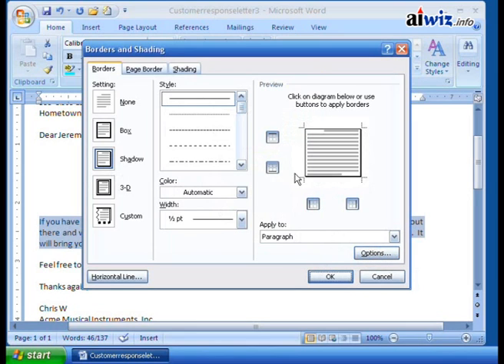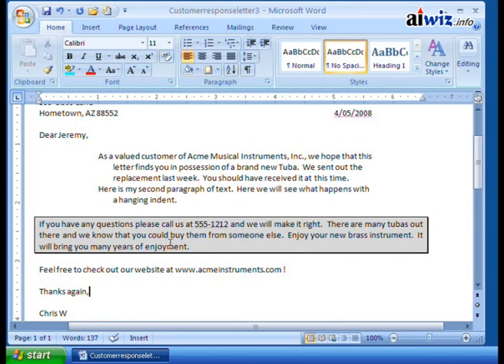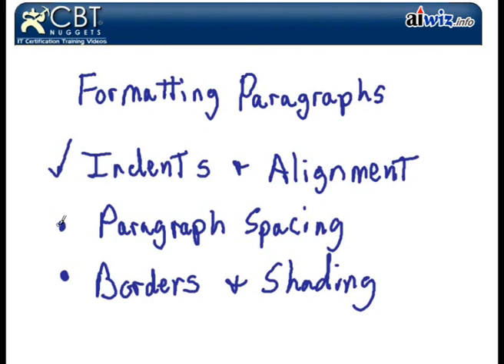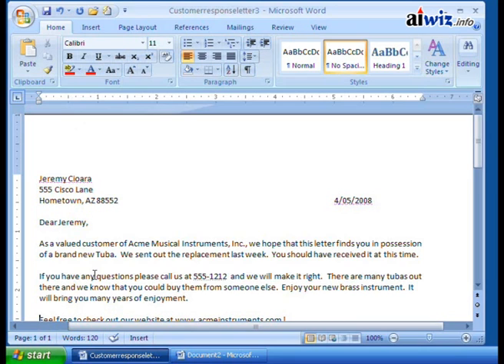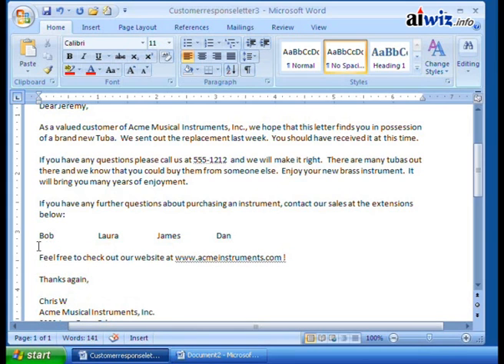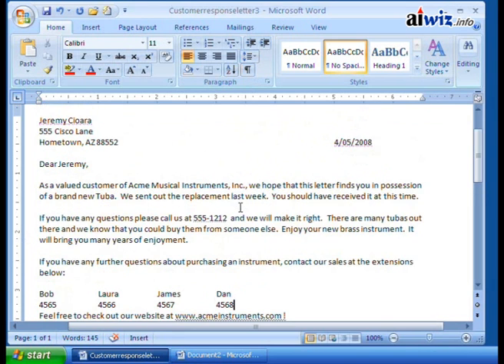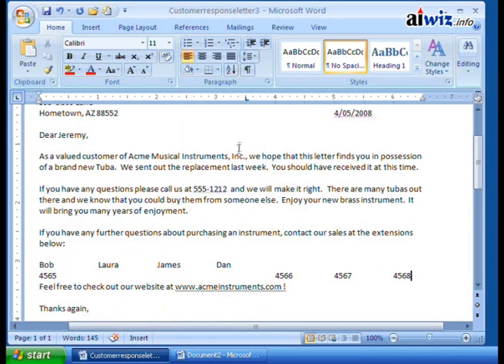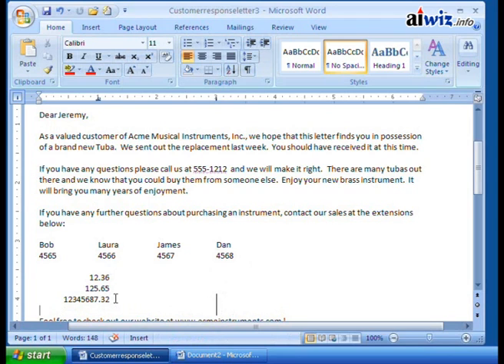Microsoft Word 2007 Video Tutorial 019 (V101000019)